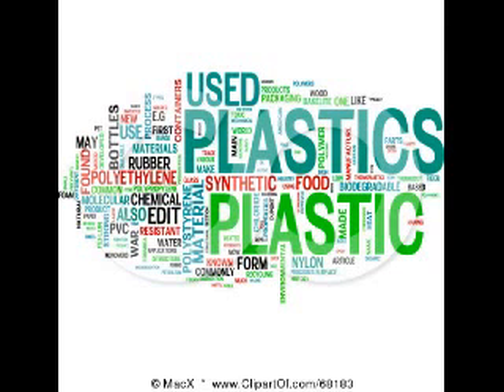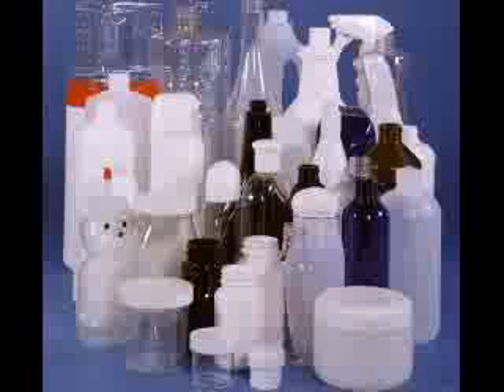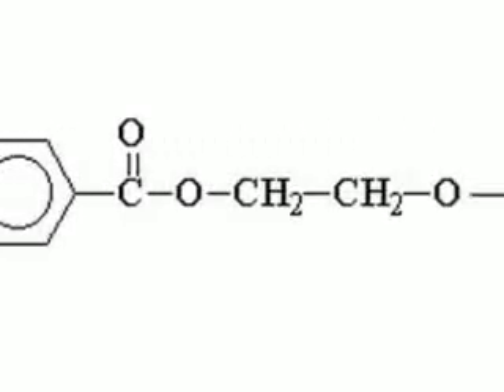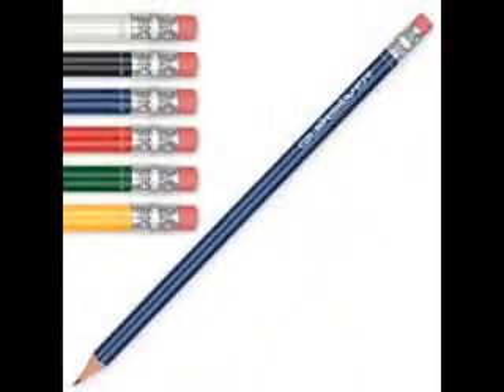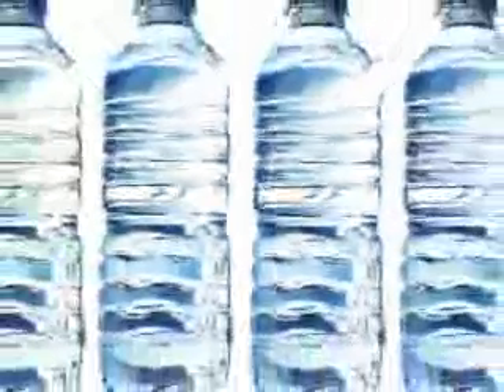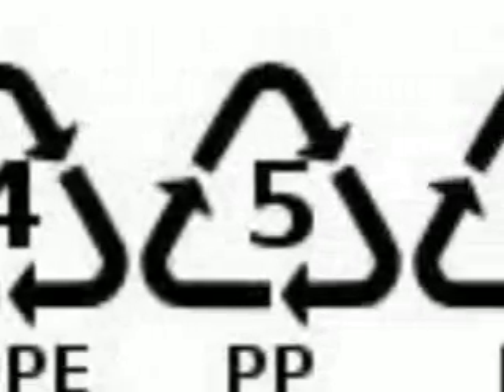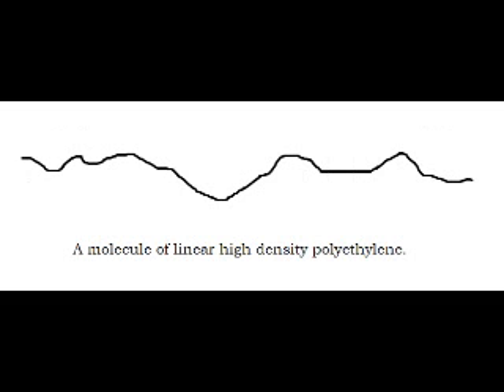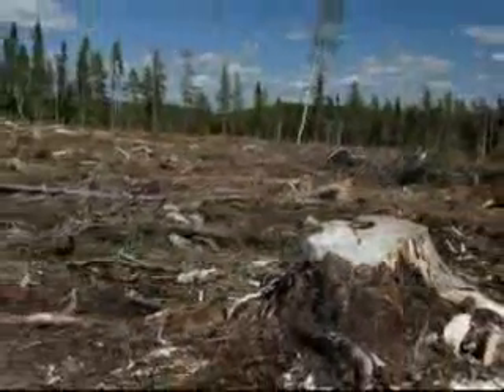Plastic and Recycling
As part of one of my chemistry modules I made this video about polymers, plastic and recycling. Hope it's informative!